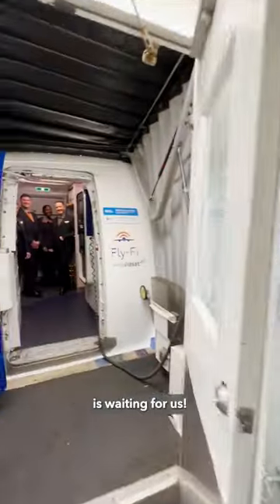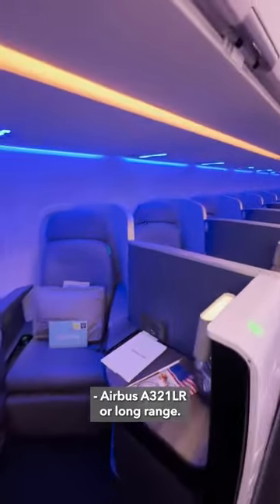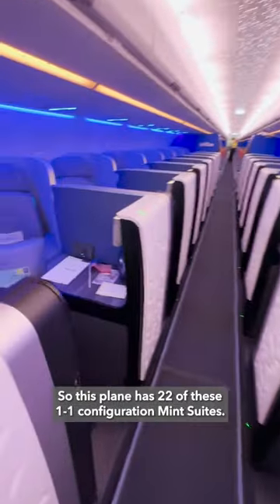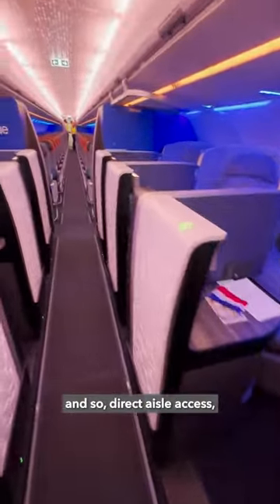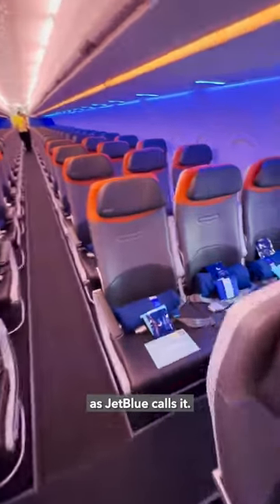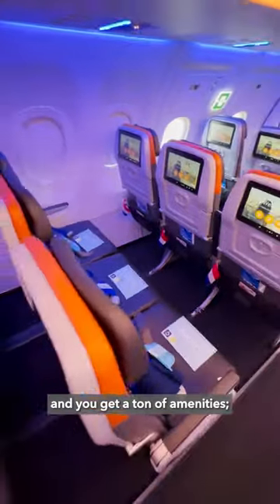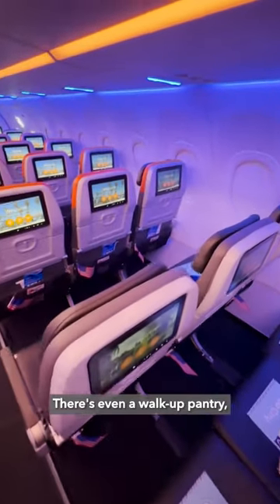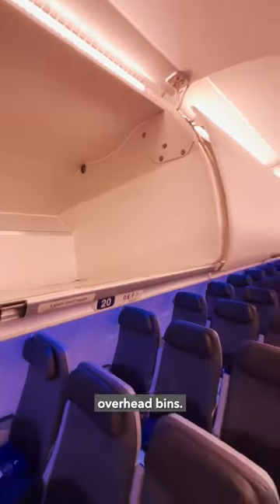JetBlue's INAUGURAL Flight to Amsterdam!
The latest direct flight from New York’s JFK Airport is to…🥁…Amsterdam! 🇳🇱